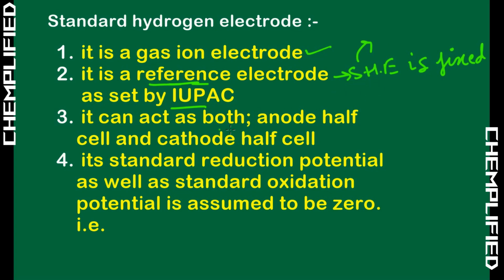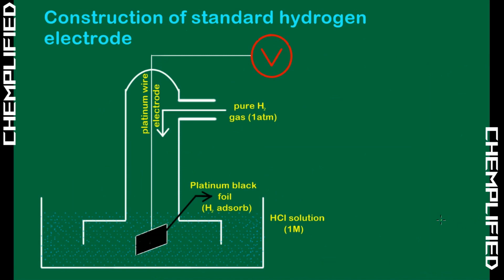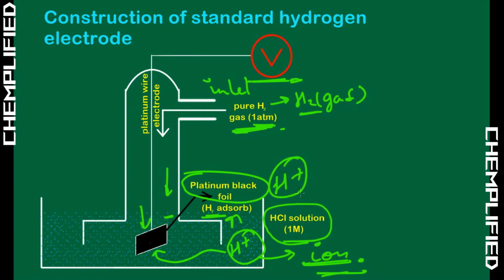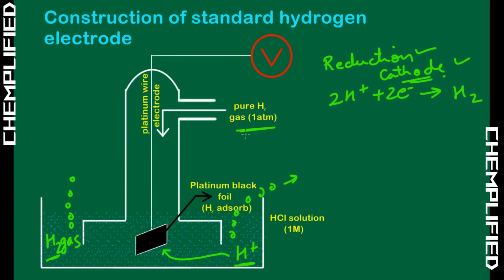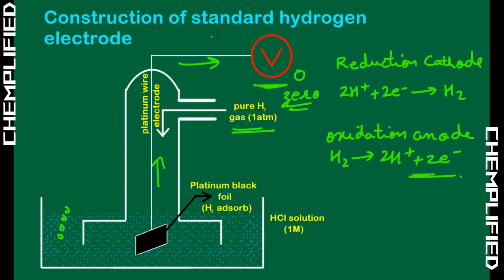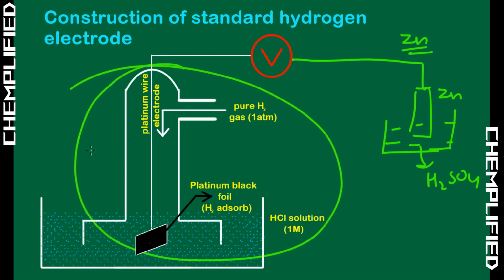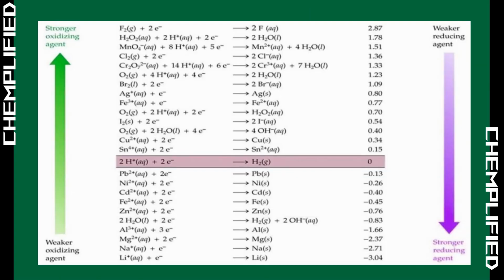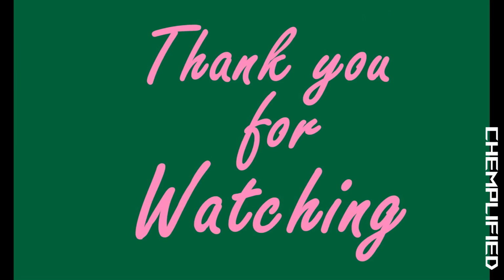STANDARD HYDROGEN ELECTRODE | ELECTROCHEMISTRY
Hi,
In this video, we are demonstrating STANDARD HYDROGEN ELECTRODE  for students. If you have any questions, do comment and let us know